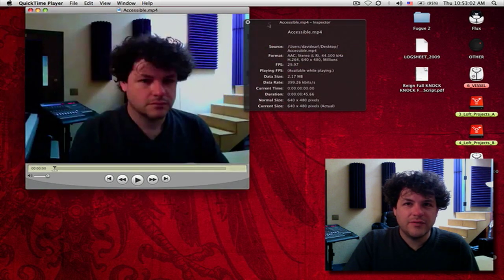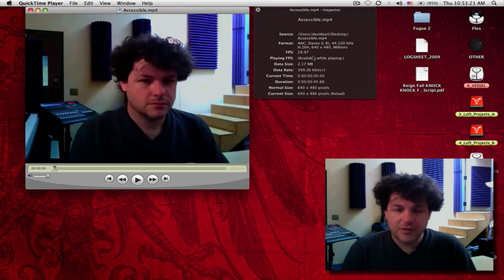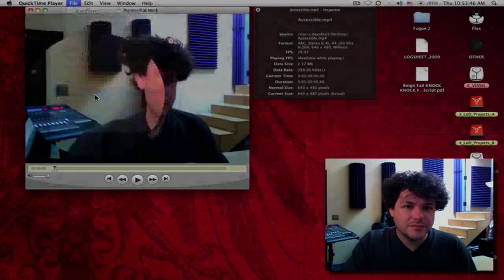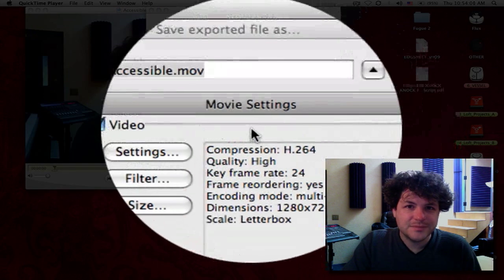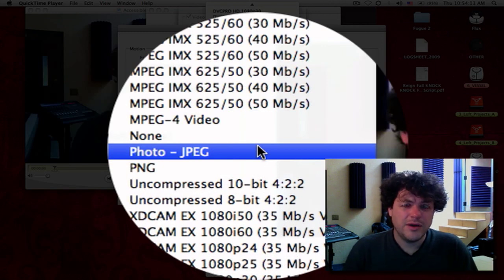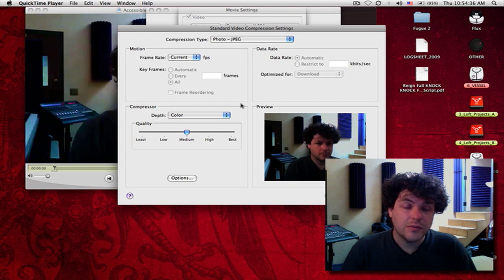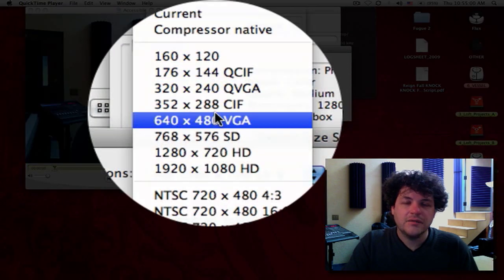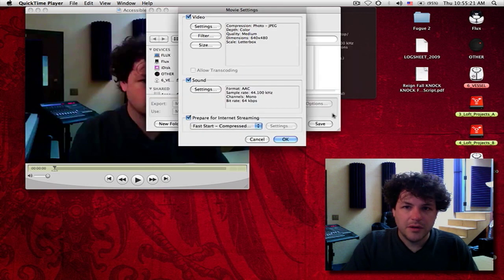Tip#41: Working with Video PART 1 of 2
Check out marrowcell on YouTube